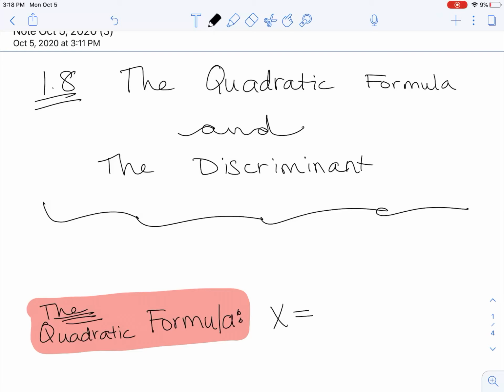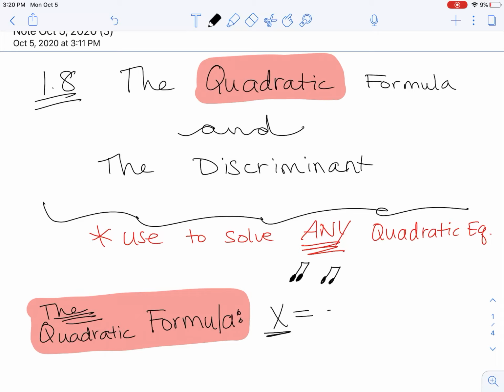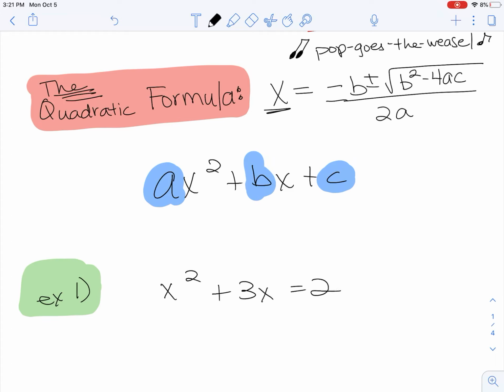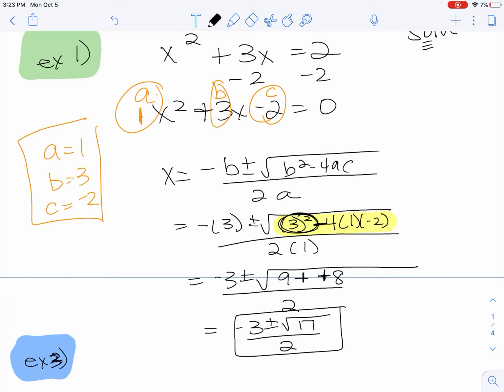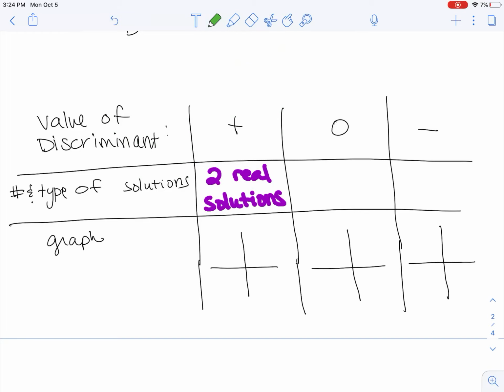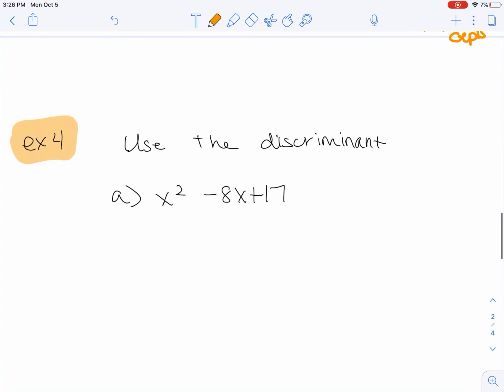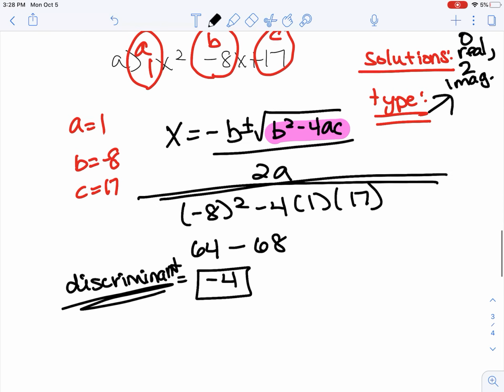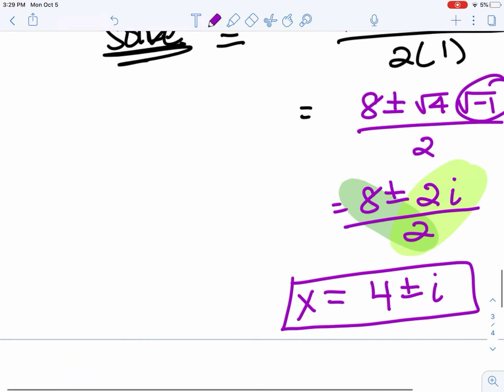Alg 2 S 1.8 the quadratic formula!!!!!